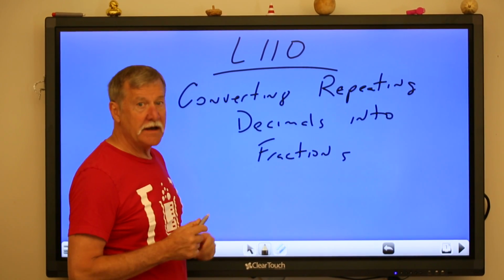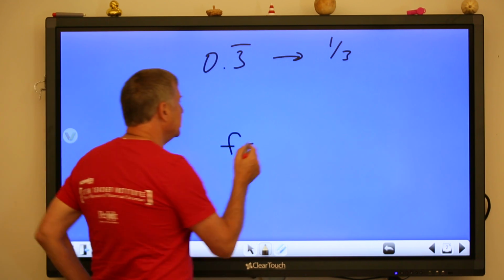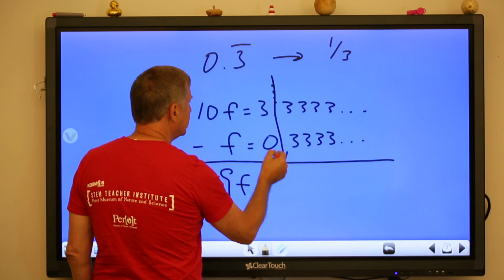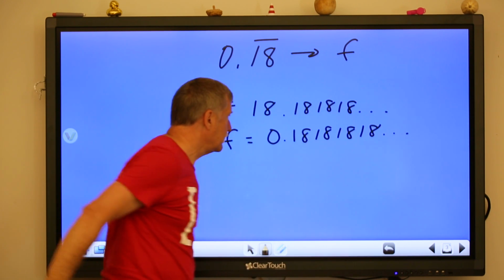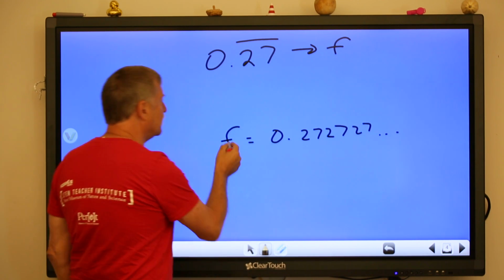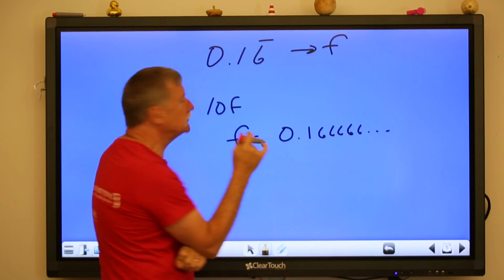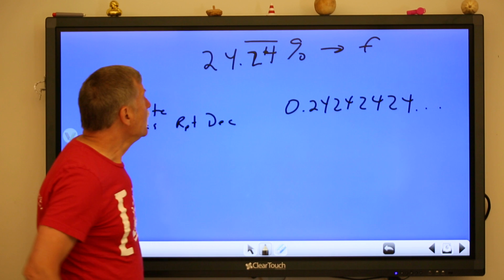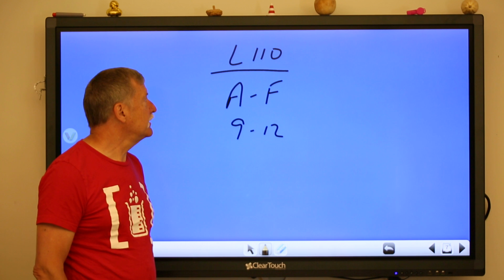7th Grade Math - Lesson 110